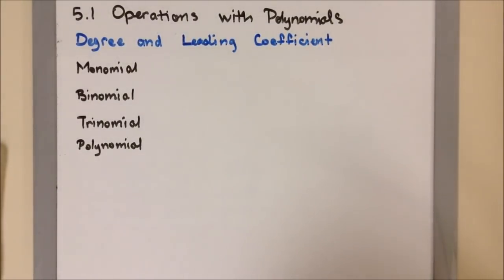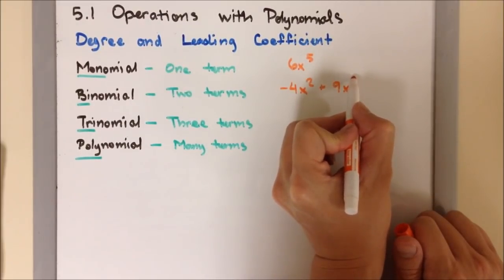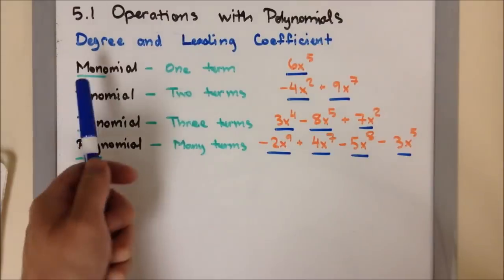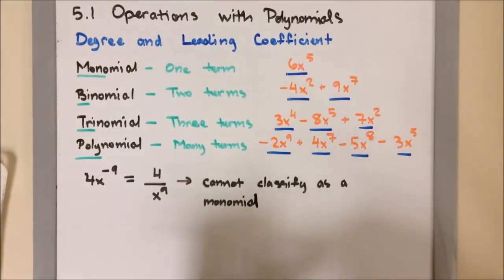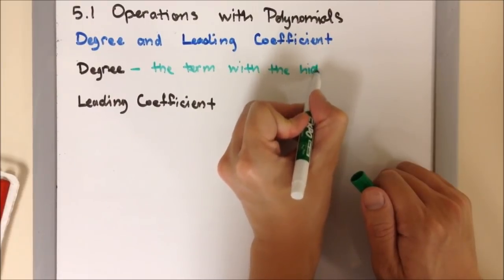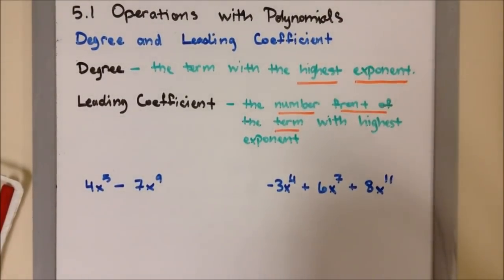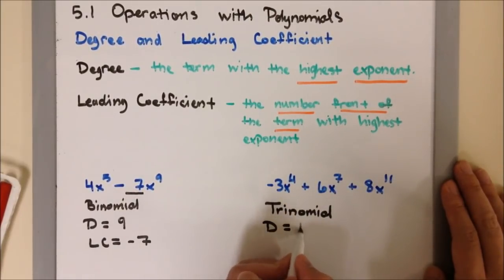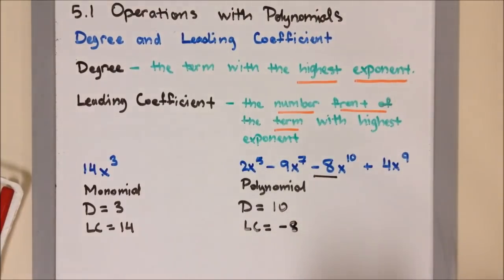A2 5.1E Degree and Leading Coefficient